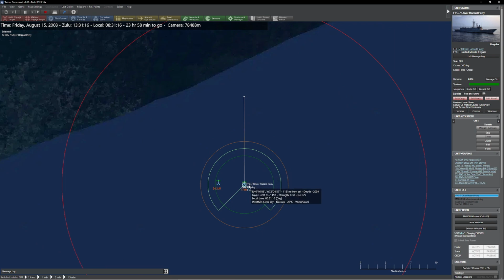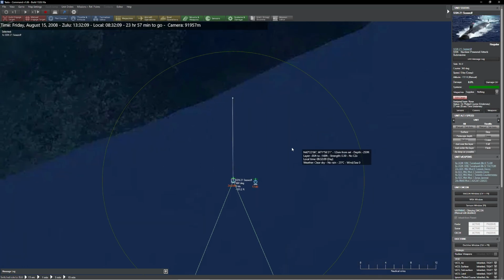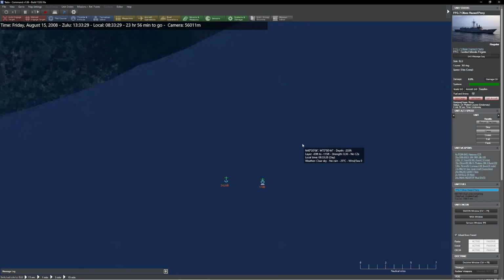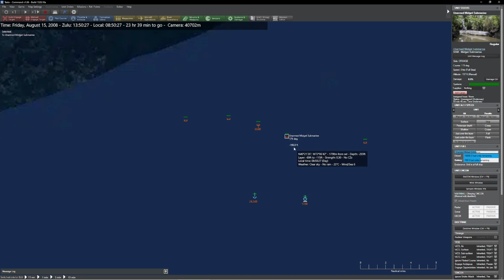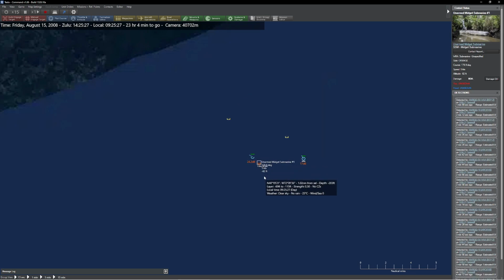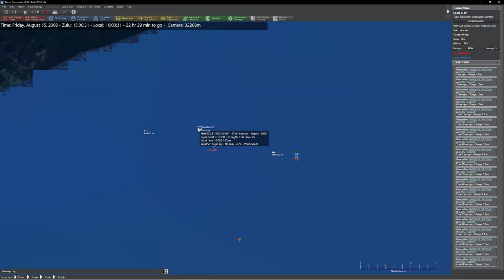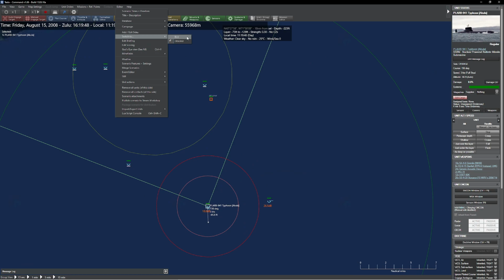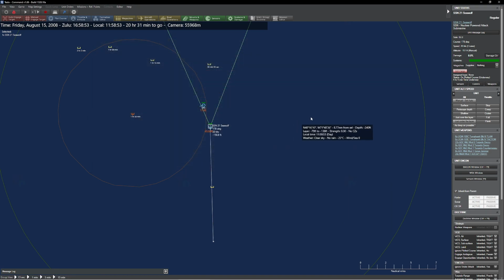C: MO - Active Sonar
In this video, we explore active sonar and how it can be utilized to acquire targets as well as the downside, being easily spotted.